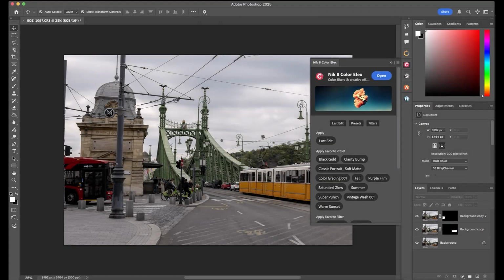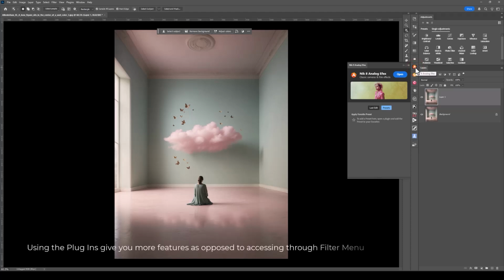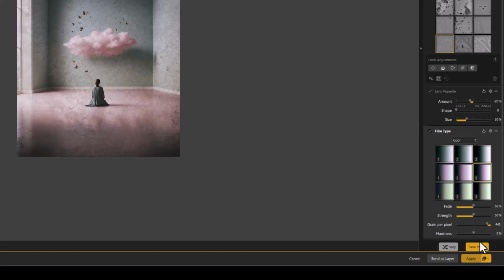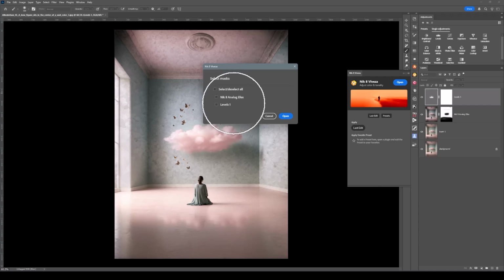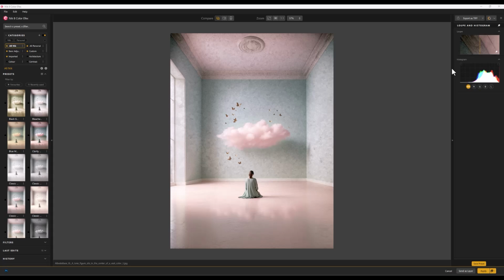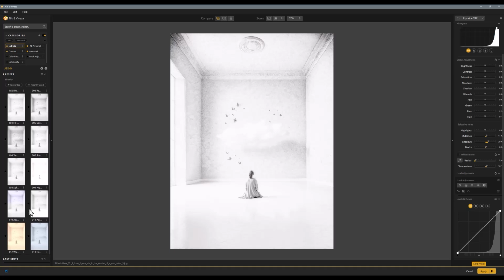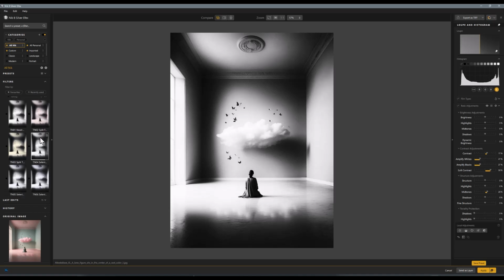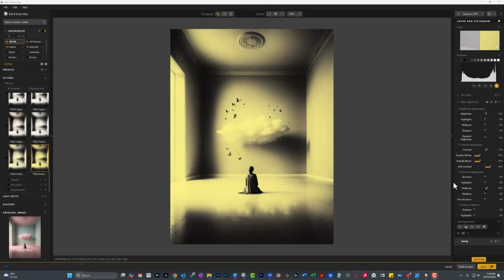Nik Collection 8 Overview Creative Editing Workflow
In this video, I share an overview of the latest features in Nik Collection 8 and how I incorporate it into my Photoshop workflow.